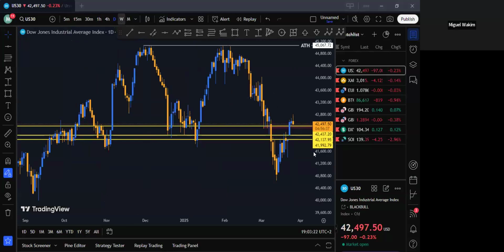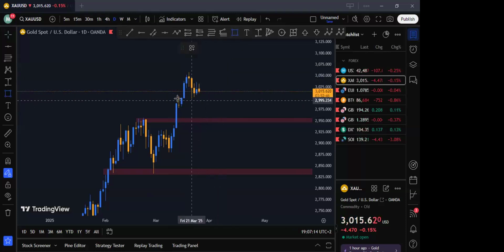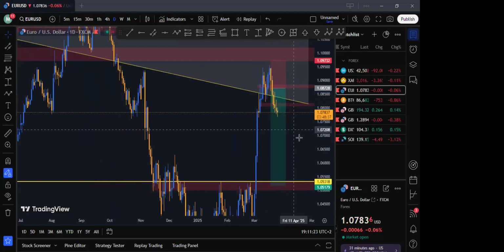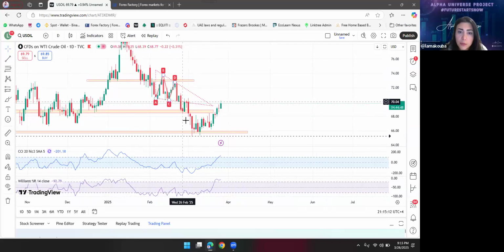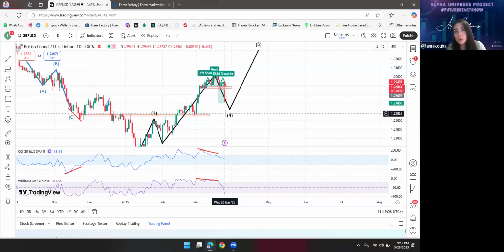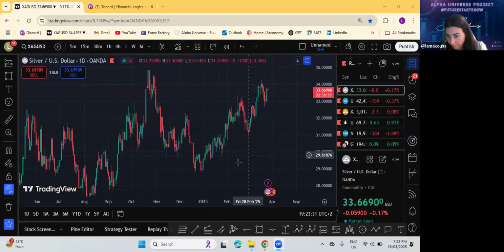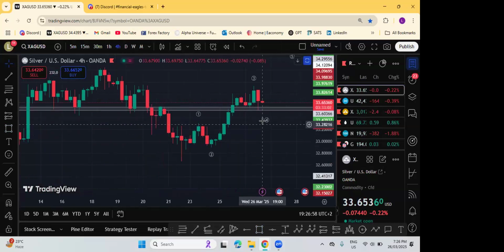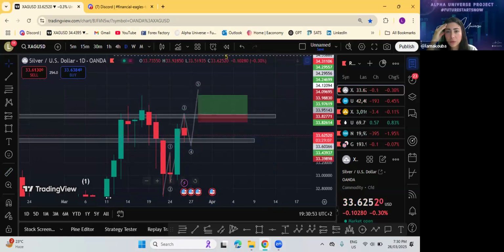Financial Eagles Forex trading session 26/3/2025